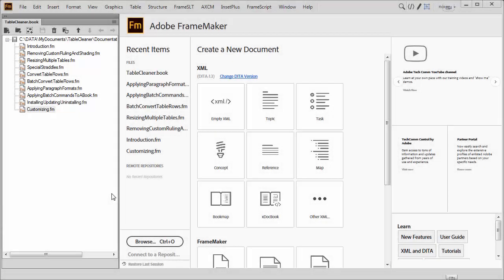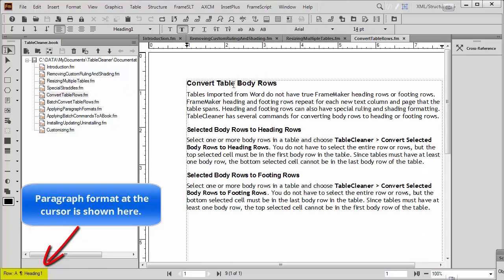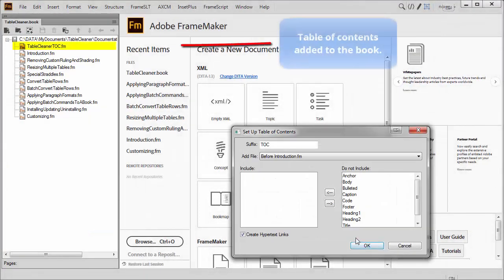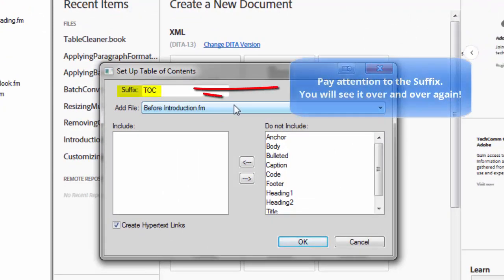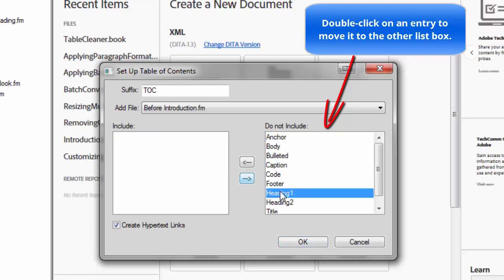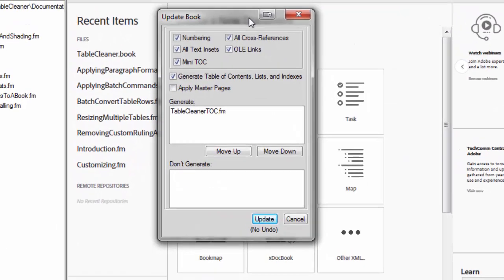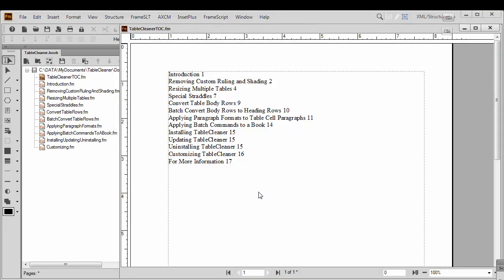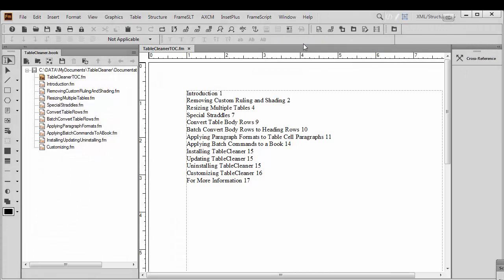Adding a Table of Contents to FrameMaker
How to add a Table of Contents to a FrameMaker book.